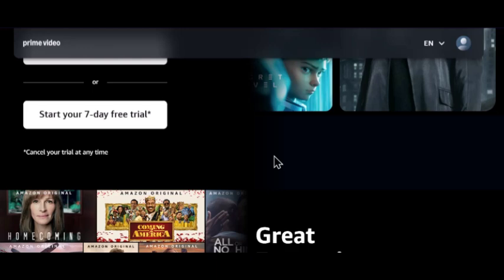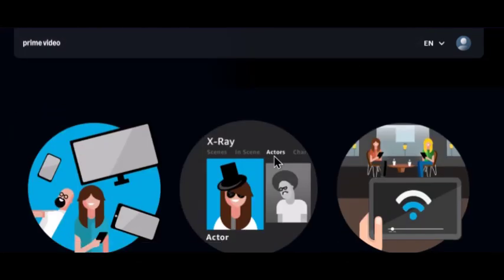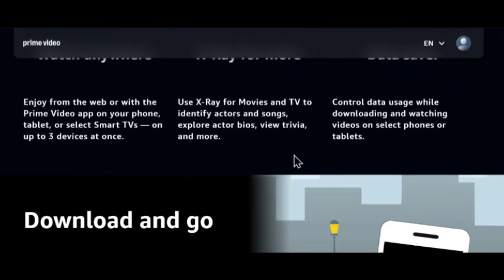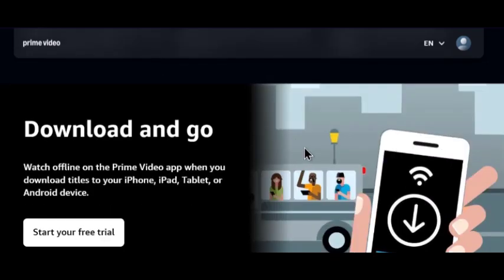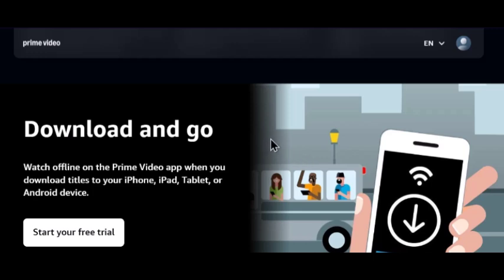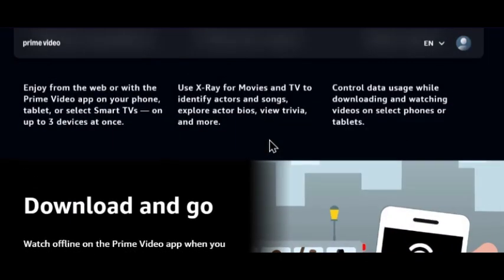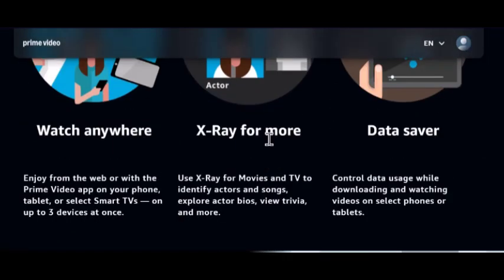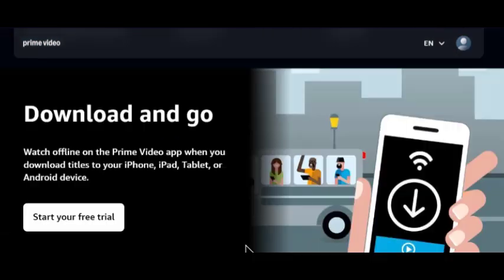HOW TO REDUCE DATA USAGE ON PRIME VIDEO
In This Video, you will learn about HOW TO REDUCE DATA USAGE ON PRIME VIDEO